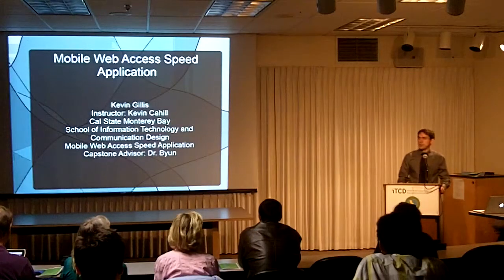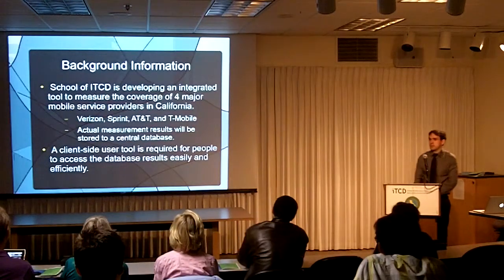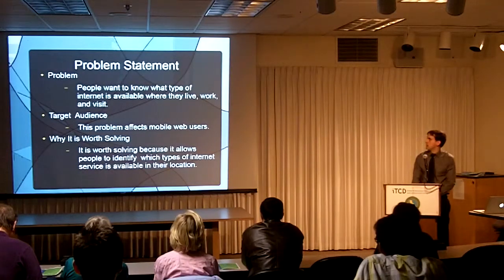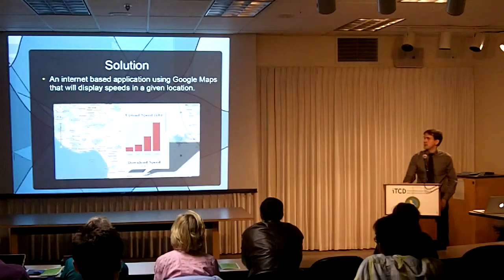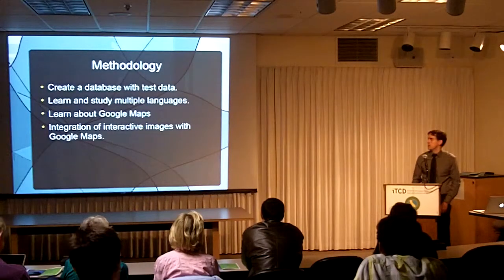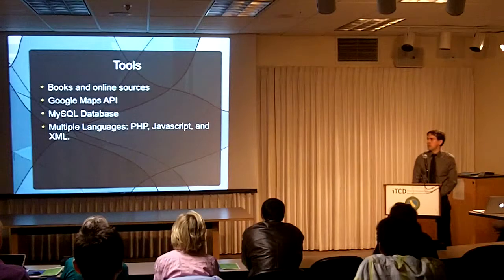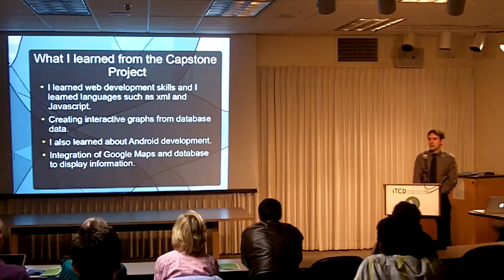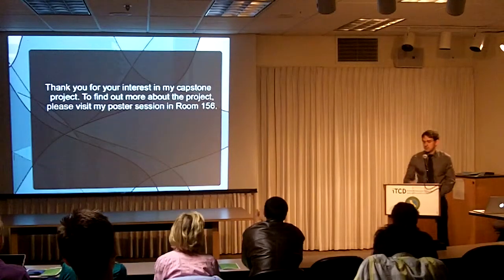Kevin Gillis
Mobile Web Access Speed Application